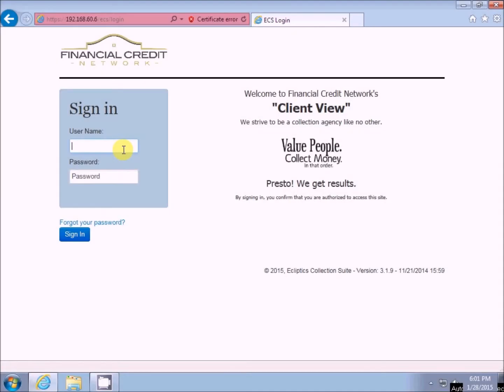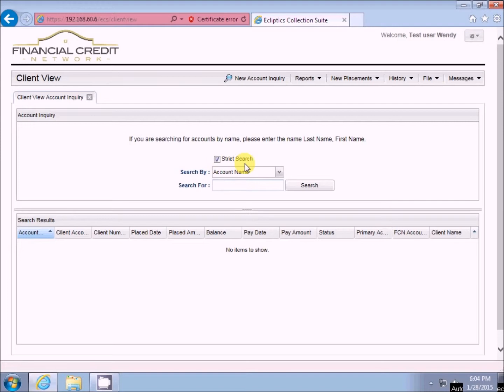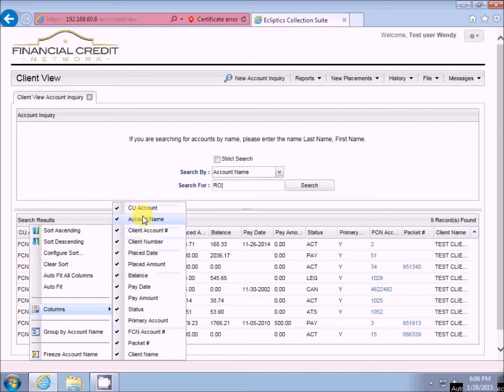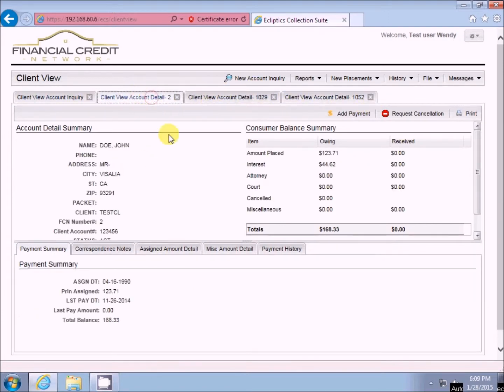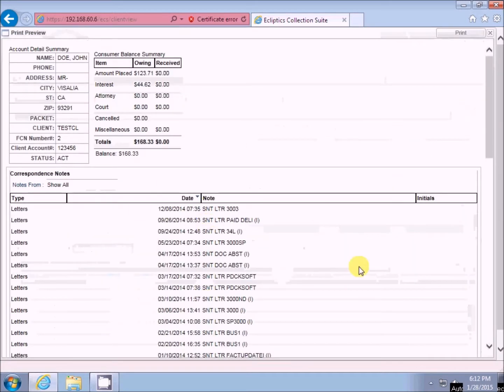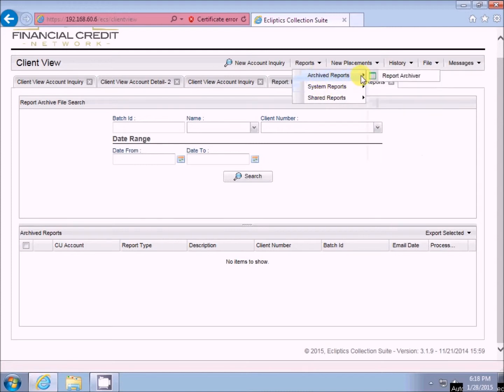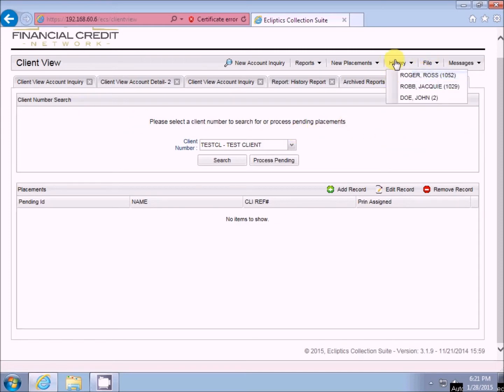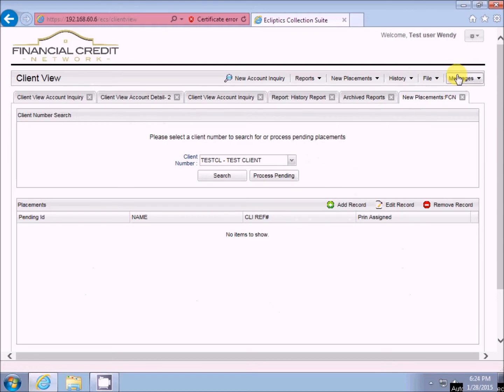Client View: The Basics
In this video, we take you through the basics of navigating the new Client View portal and give you some tips to help make doing business with us more simple! If the video is blurry, be sure to click on the gear in the bottom right corner and change your Quality settings to "1080p HD".